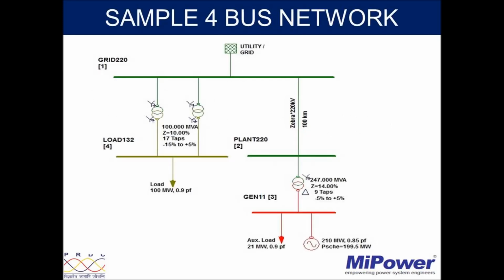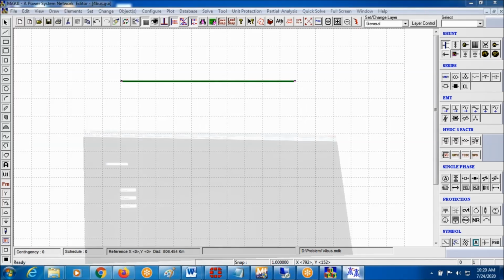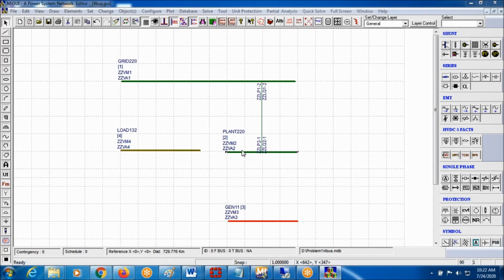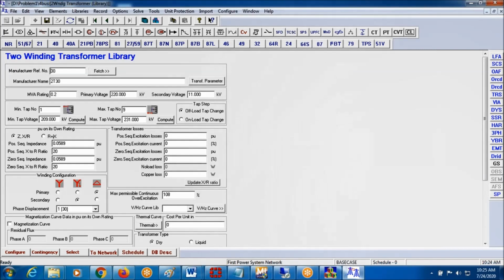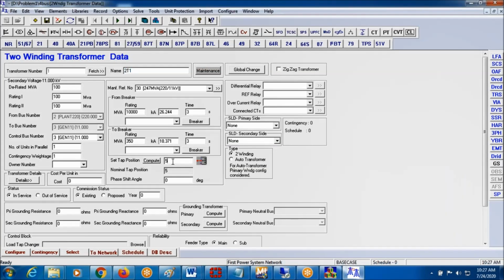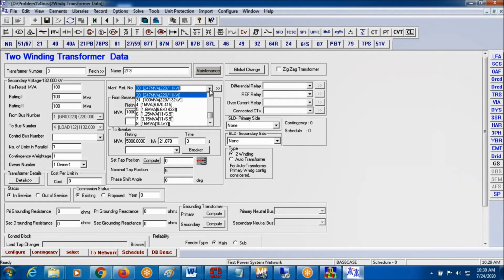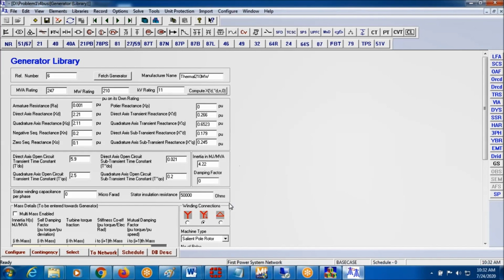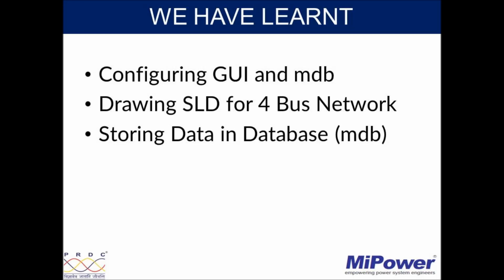MiPower Training Video # 1 : PS NW Creation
Topics Covered...
GUI and MDB Creation
Configuring GUI and MDB
Drawing SLD for Sample 4 Bus Network in GUI
Storing Data in MDB